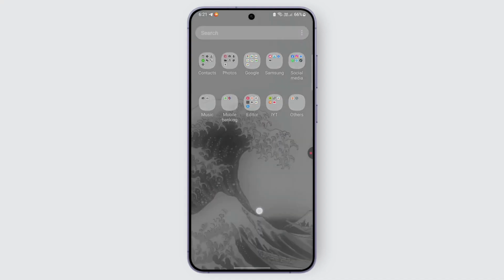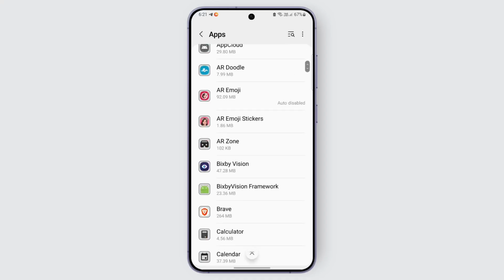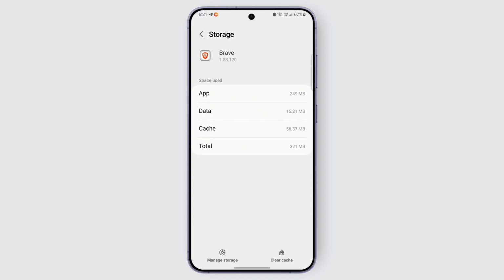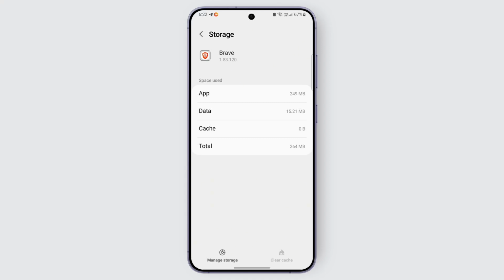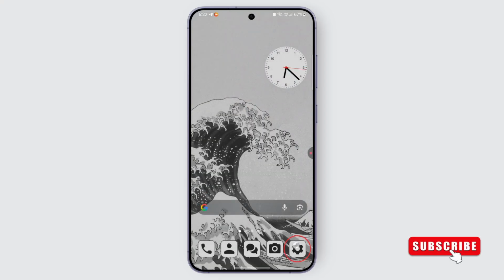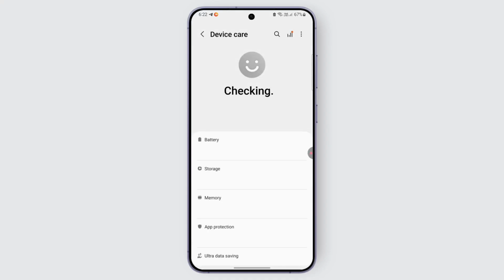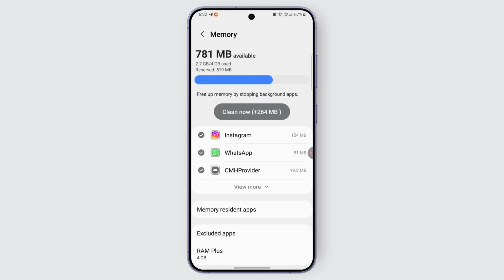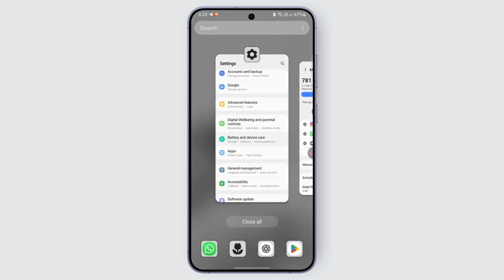How to Clear Cache on Android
Want to clear cache on your Android device to improve performance and free up space? This video will guide you through the steps on how to clear cache on Android quickly and easily. Whether you're asking, "How do I clear cache on Android?" or need help speeding up your phone, this tutorial has you covered. Learn the steps to remove cached data from apps and boost your device’s performance. Watch now to see how you can clear cache on Android today!

Timestamps:
00:00 How to Clear Cache on Android
00:10 How Do I Clear Cache on Android?